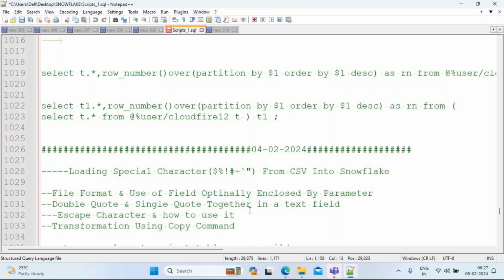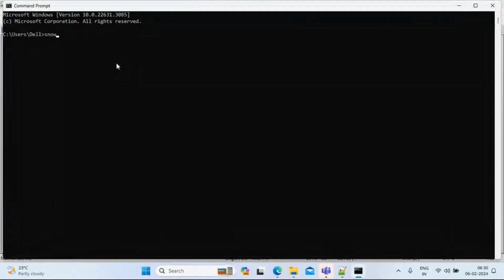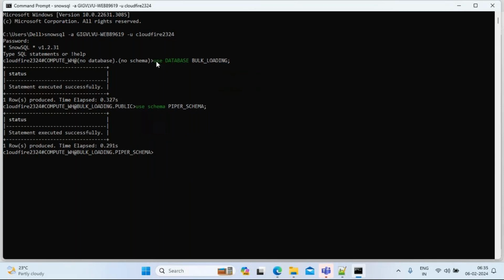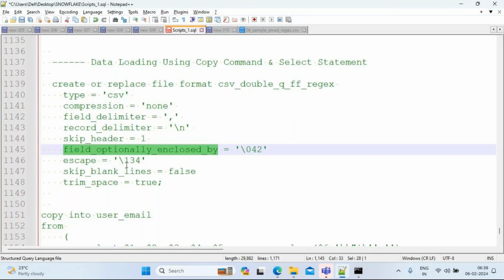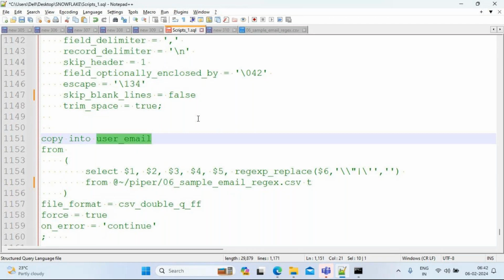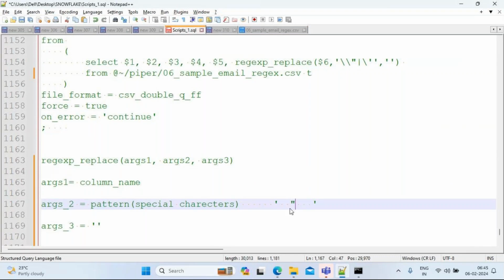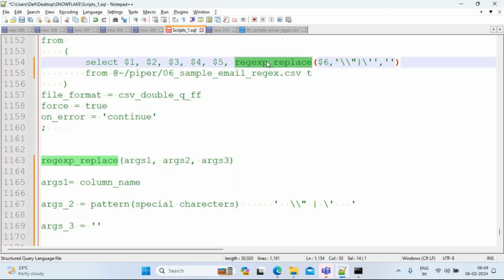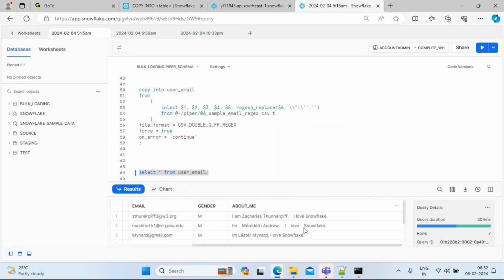Day21: Loading Special Character From CSV Into Snowflake Part-3